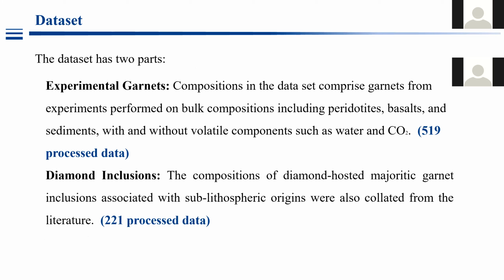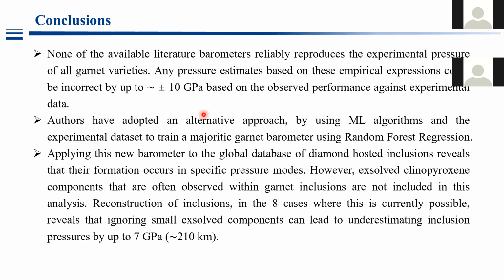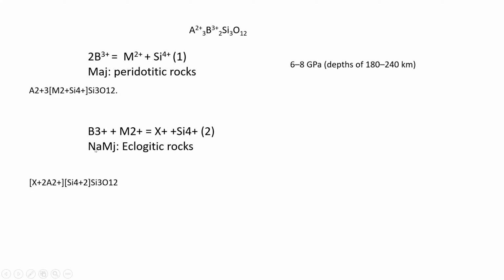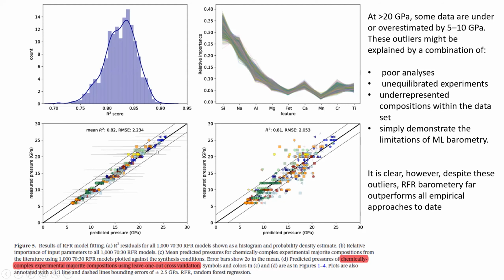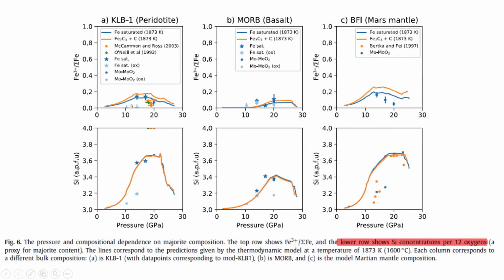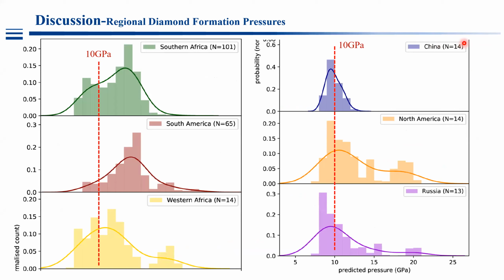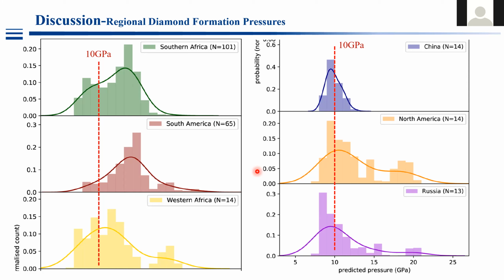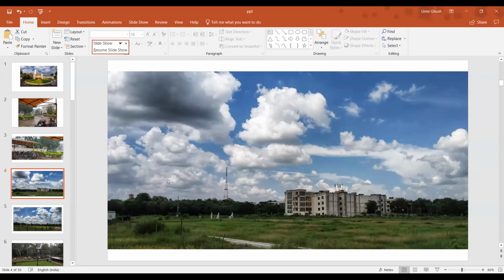Oct,11th,2021_paper reading